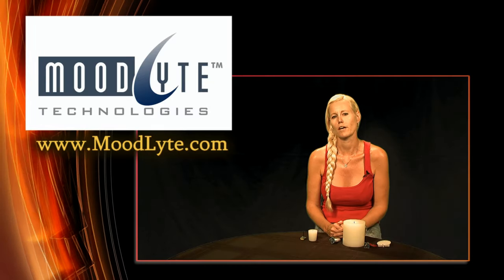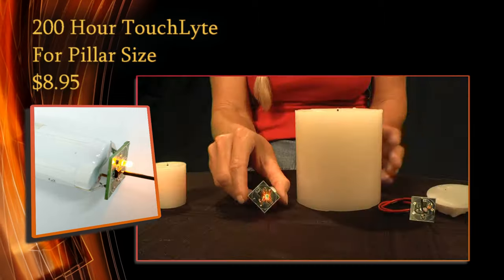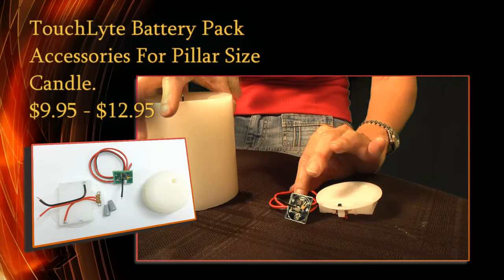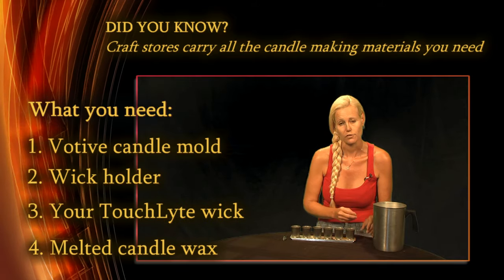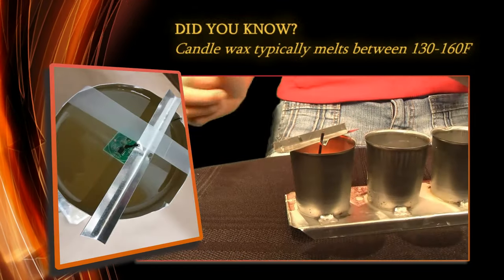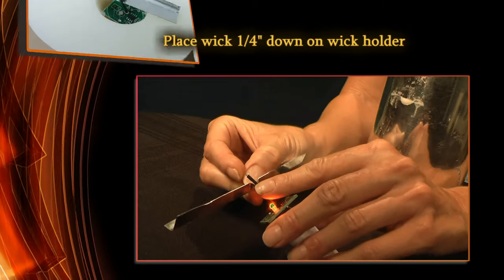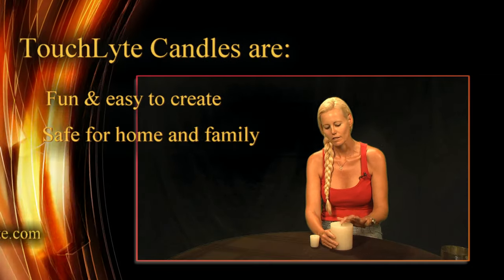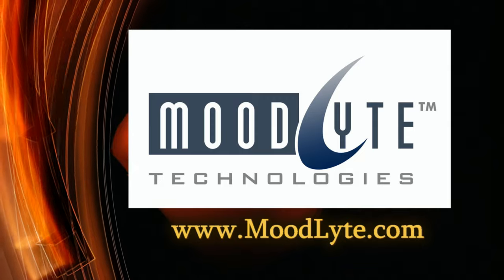Do-It-Yourself L.E.D. Eco-Friendly Candles - DIY - From MoodLyte.com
MoodLyte™ Technologies develops and manufactures electronic tabletop and architectural lighting products. The product line includes, but is not limited to, LED, remote control, battery, rechargeable and custom system integrations and applications.

MoodLyte™ Technologies's expertise in electronic product design expands across many disciplines, and incorporates system integration technologies designed to create, enhance and strengthen our already strong strategic relationship with our clients.

As the industry experts, we have set the standard for development and implementation of electronic tabletop and architectural lighting, doing so with innovation and intellectual product design protection.

MoodLyte™ Technologies offers a complete selection of branded and private label products for Hospitality, Restaurant, Nightclub, Theme Park and Movie Set industries, as well as, Consumer markets. Our specialty applications for Cruise Ships, Private Yachts and Special Events are rated top in the industry.

With the establishment of our in-house, Custom Lighting Design Service, MoodLyte™ Technologies offers the first, truly synergistic bridge, between lighting applications manufacturers and designers.

Manufacturing & production facilities in are located in China, California and New York. Corporate offices and warehousing facilities are maintained in Fort Lauderdale, Florida.

Social media marketing assistance, digital video production, and digital marketing strategy provided by Amplification, Inc.